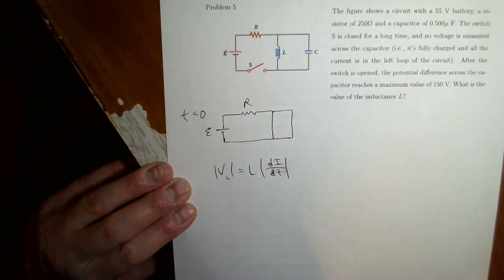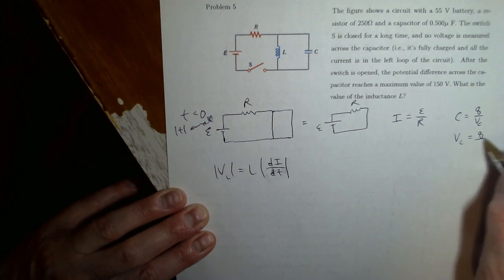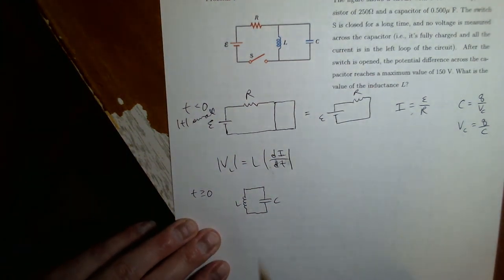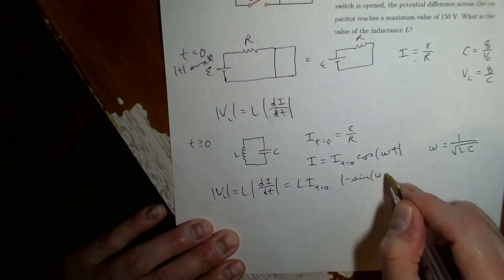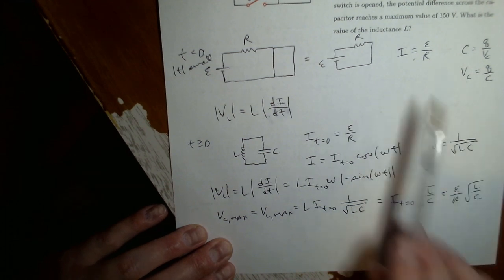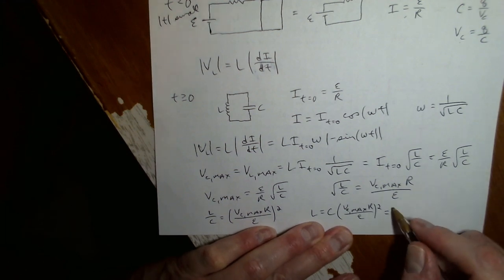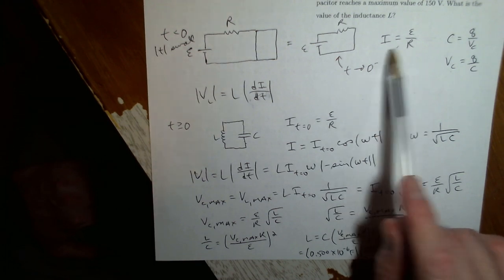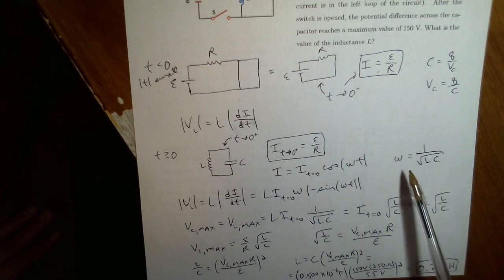Homework 10 Problem 5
In this problem, a switch is opened to create an LC circuit that starts with a current that can be found by Ohm's Law applied to the circuit before the switch was opened.